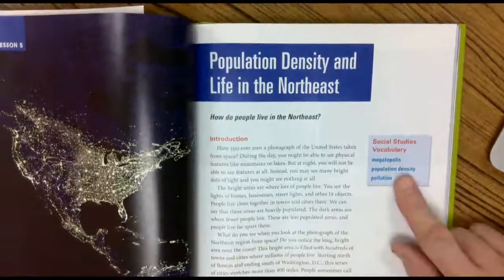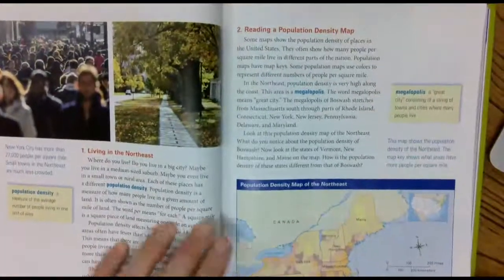Social Studies Monday